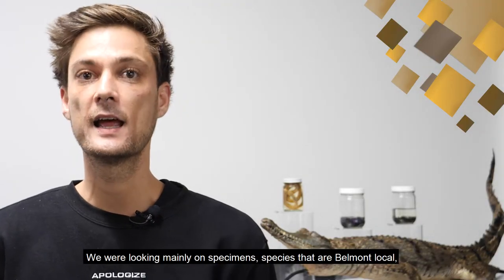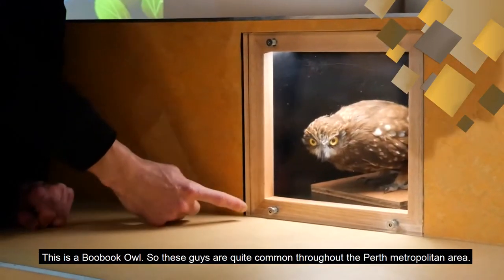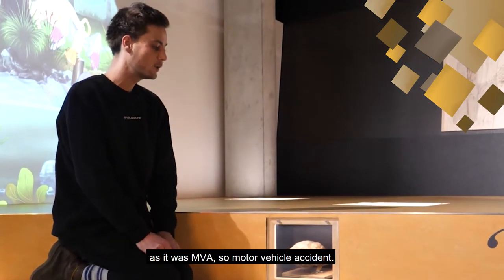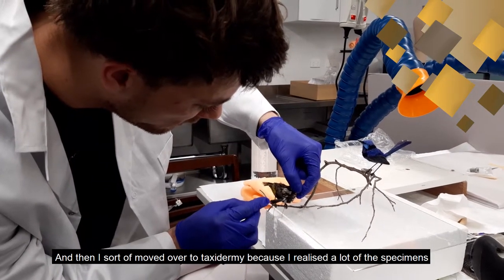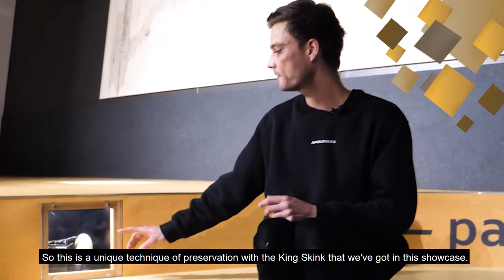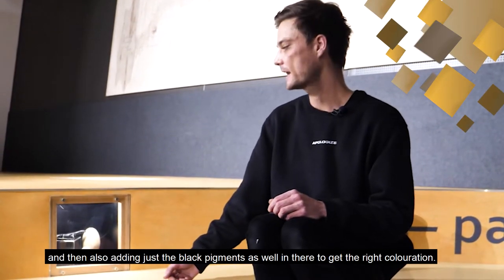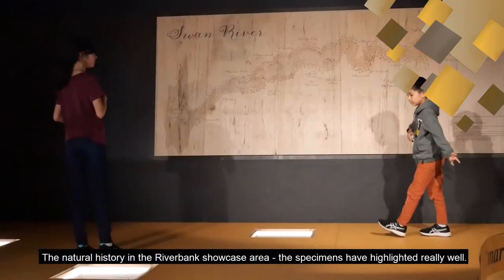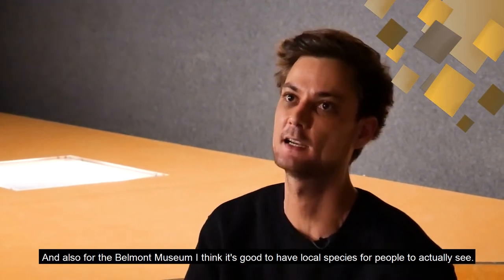Belmont Hub: Up close with nature at Belmont Museum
The City has worked with some amazing consultants to prepare for the new Belmont Museum. One of those is Rivervale resident Teori Shannon.

Teori is a taxidermist, who has also worked with the WA Museum, and has brought his talents to our new natural history displays including the creatures found around the Swan River in the Riverbank.

These exhibits and more will be on display when the new Museum opens, along with many other fascinating exhibits on Monday, 12 October.